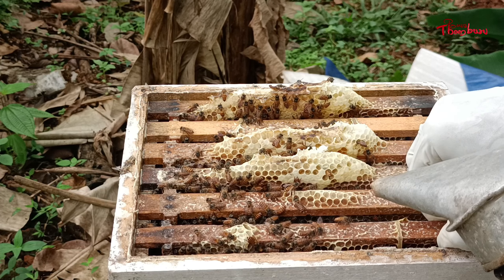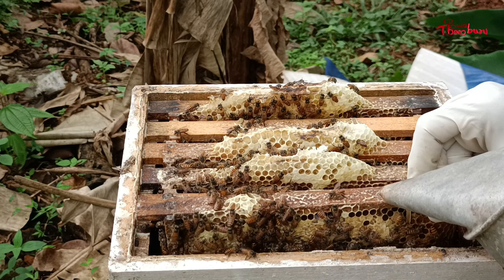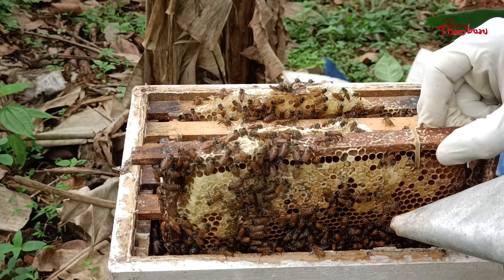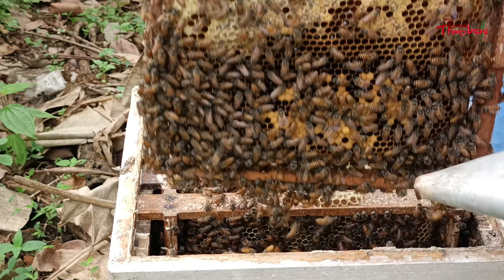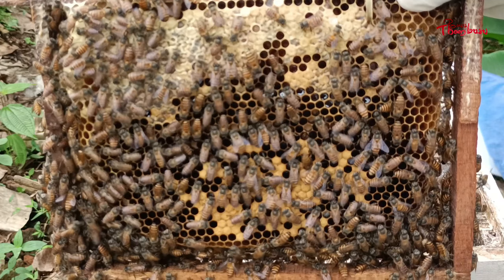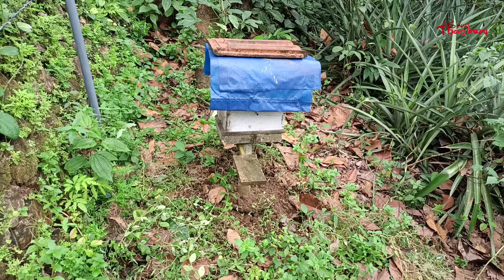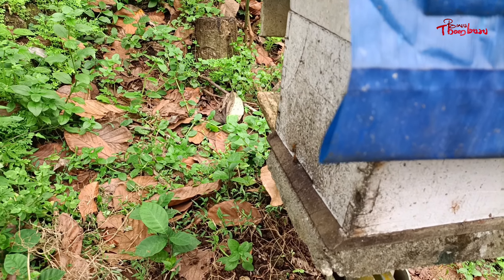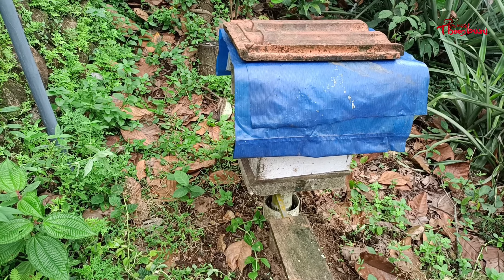പെട്ടെന്ന് തേനീച്ചകോളനി സ്പ്ലിറ്റ് ചെയ്യാം ( രീതി 2) || Quickly Split the bee colony (Method 2)